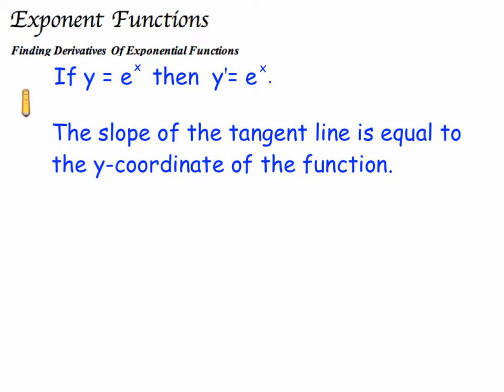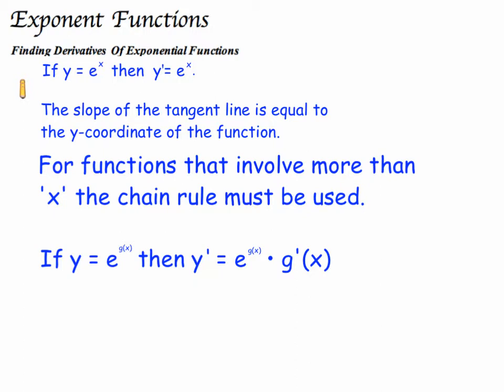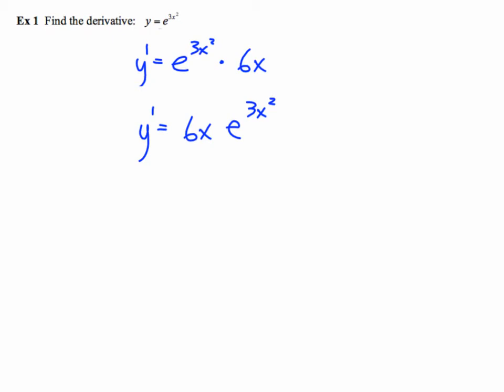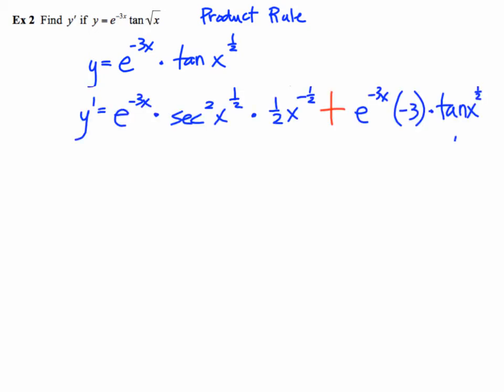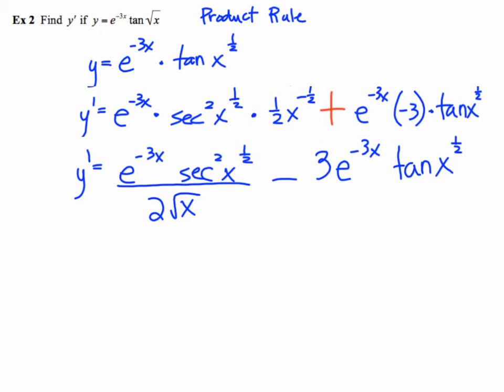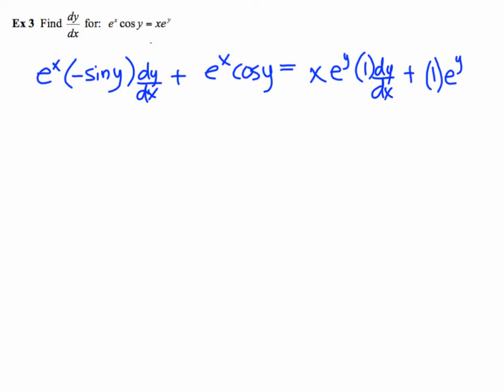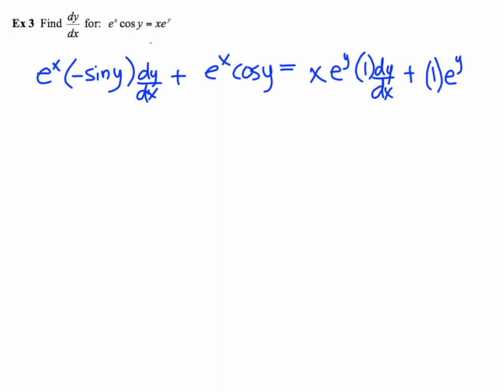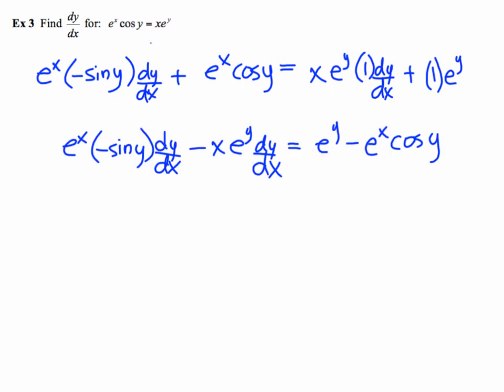Derivatives of Exponent Functions